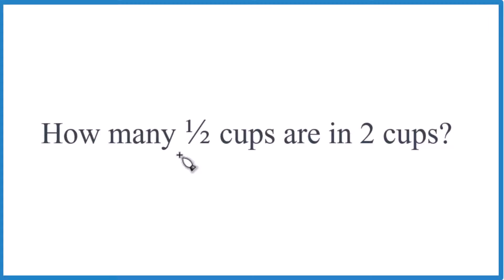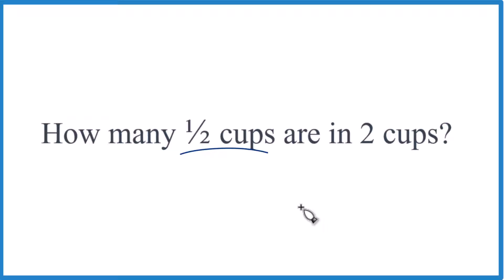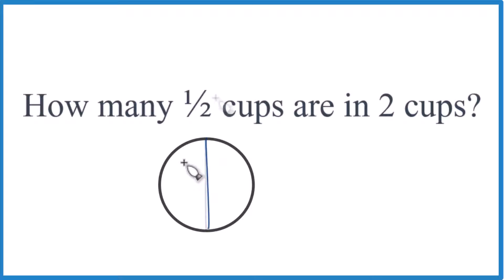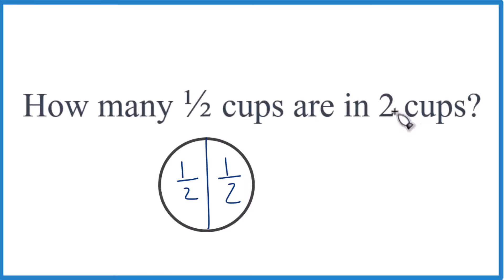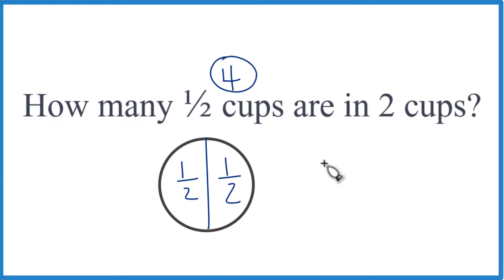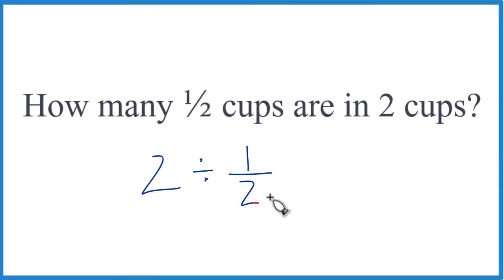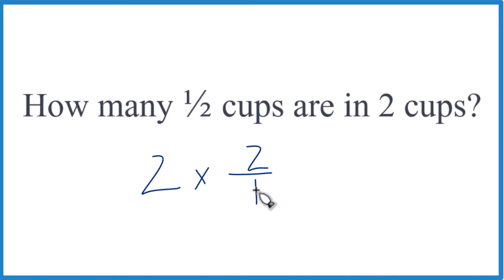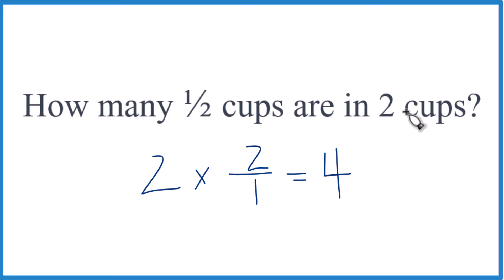How many 1/2 cups are in 2 cups?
To determine how many 1/2 cup measures are in 2 cups, there are two approaches: a visual method and a mathematical method using multiplication by the reciprocal.

Visual Method
Visually, consider that one  cup is composed of two 1/2 cups. This is because 1/2, by definition, means one part of something that is divided into two equal parts. So, if you visualize one full cup, you can see it as being made up of two halves (two 1/2 cups). Therefore, if you have 2 cups, each being equivalent to two 1/2 cups, you have a total of four 1/2 cups to make 2 cups.

Mathematical Method (Multiplication by the Reciprocal)
Mathematically, you can calculate how many times 1/2 goes into 2 by using the operation of multiplication by the reciprocal. The reciprocal of a number is what you multiply that number by to get 1. The reciprocal of 1/2 is 2/1, or simply 2.

To find out how many 1/2 cups are in 2 cups, you multiply 2 (the total cups) by the reciprocal of 1/2 (which is 2):

2 * (2/1) = 4

This calculation shows that 1/2 goes into 2 a total of four times. Therefore, by multiplying by the reciprocal of 1/2, you arrive at the same conclusion as with the visual method: there are four 1/2 cup measures in 2 cups.